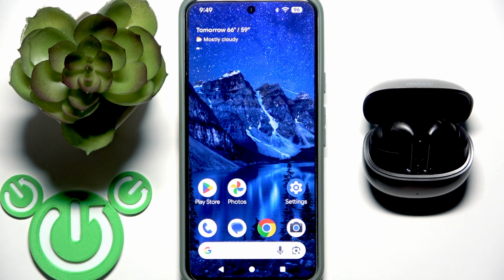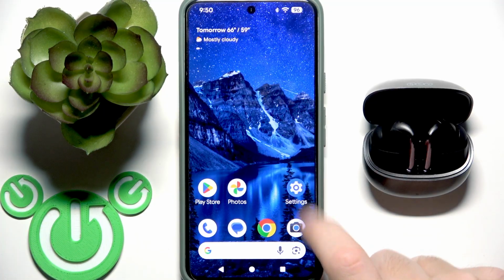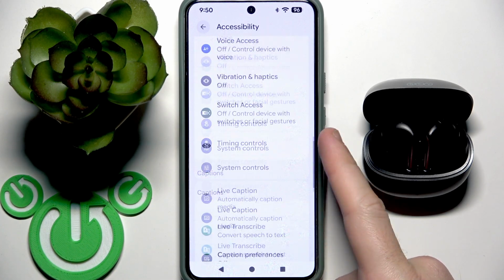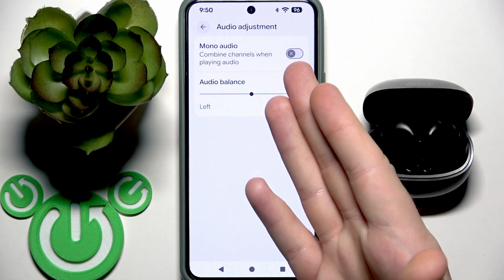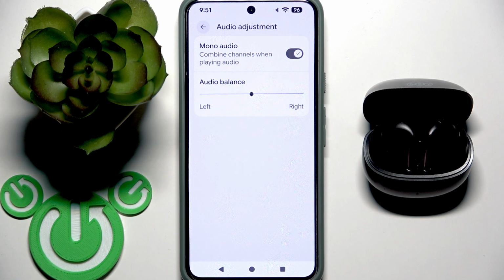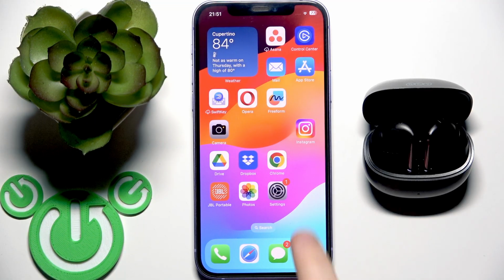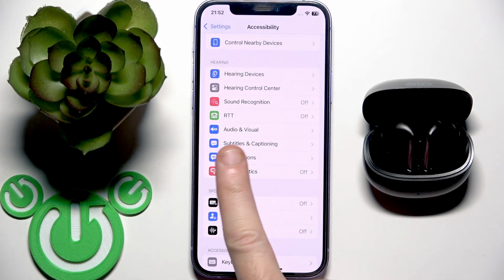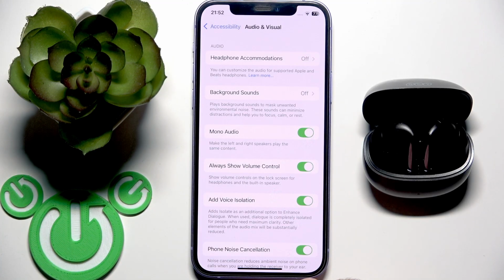QCY MeloBuds Pro – How to Enable or Disable Mono Audio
If you want to adjust the audio output on your QCY MeloBuds Pro earbuds, this video will show you exactly how to enable or disable mono audio on both Android and iPhone devices. Mono audio can be useful if you have hearing differences between ears or want the same sound in both earbuds. We’ll walk you through the step-by-step process for changing mono audio settings in the accessibility menu on Android phones and iPhones, so you can get the best listening experience with your QCY MeloBuds Pro. Whether you use Android, iOS, or a phone with a similar system, you’ll learn how to find and use the mono audio option for your earbuds.

How to enable mono audio on QCY MeloBuds Pro using Android?
How to disable mono audio for QCY MeloBuds Pro on iPhone?
Where is the mono audio setting for QCY MeloBuds Pro earbuds?

0:00 Introduction
0:11 Mono audio on Android – open settings
0:28 Find accessibility and audio adjustment
0:47 Enable or disable mono audio on Android
1:32 Mono audio on iPhone – open settings
1:39 Go to accessibility and audio/visual
1:59 Enable or disable mono audio on iPhone
2:13 Outro